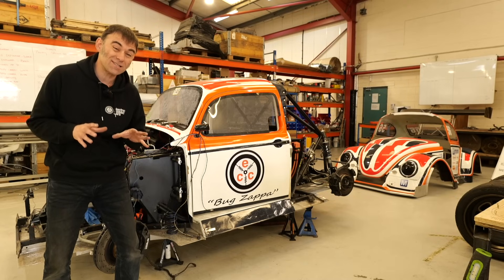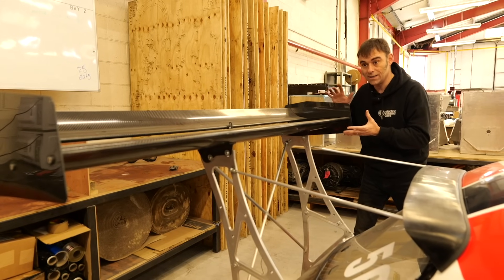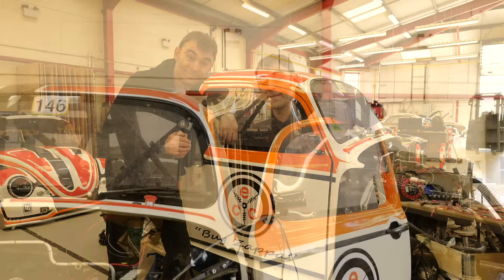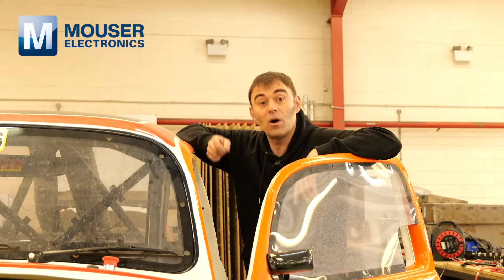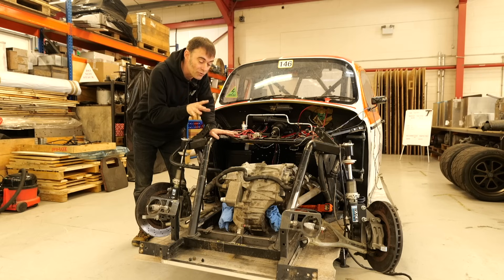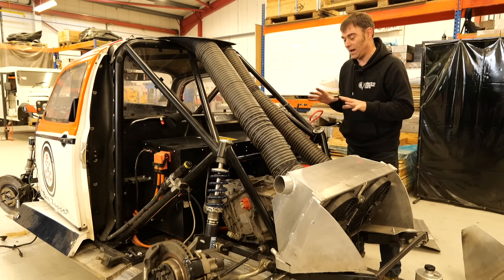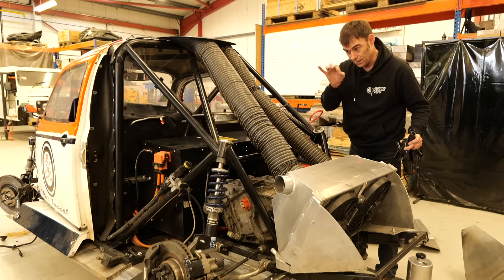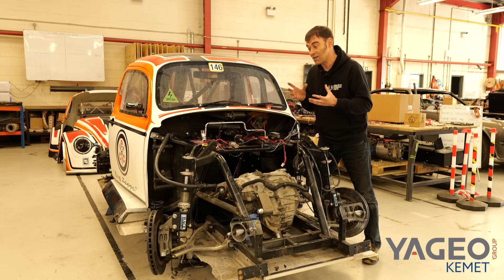Pikes Peak race car Ep18 - Big changes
Hopefully you've all enjoyed watching BugZappa come to life in this build series. Now is your chance to become part of the team and part of the car and allow us to take you guys up the hill with us, or at least your name ;-) If you'd like to support us and have your name on the rear wing, below is the GoFundMe page to make that happen. We're extremely grateful for all your support:

It's time for an update on the BugZappa, our Pikes Peak race car.

After a number of track test days we've made lots of changes, some which may surprise you.

The biggest change is the fact that we've taken out the Tesla Models S Performance motors and replaced them with the less powerful, but more efficient and lighter, Tesla Model 3 Performance motors. There's lots of reasons why we've done this that are explained in the episode.

In this episode we also run through ALL the aerodynamic changes we've made to the car after the amazing work that Catesby Projects have done in the aerodynamic assessment work.

All our custom radiators, as mentioned in this episode, come Thanks to those guys for not only supplying such awesome products but also in the cooling requirements calculations.